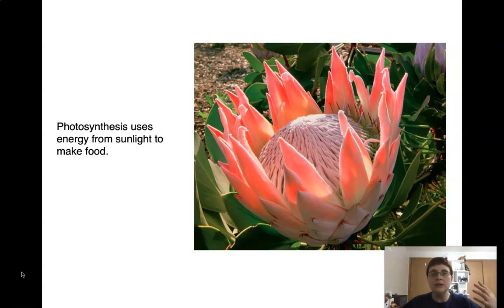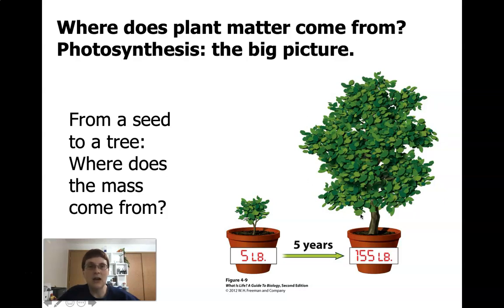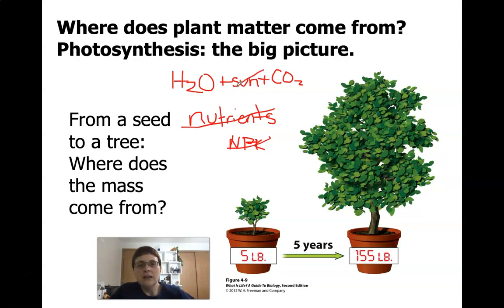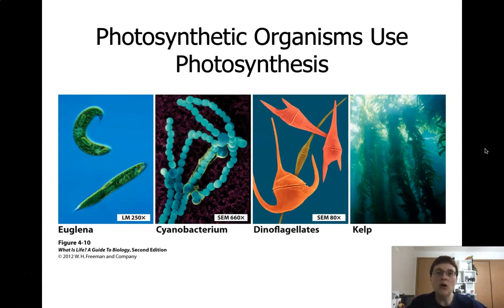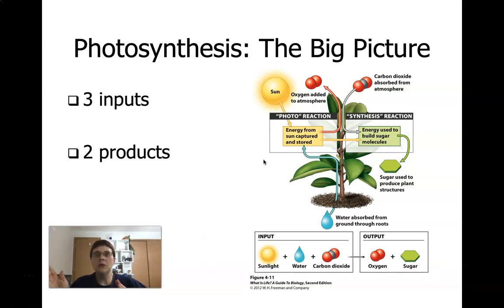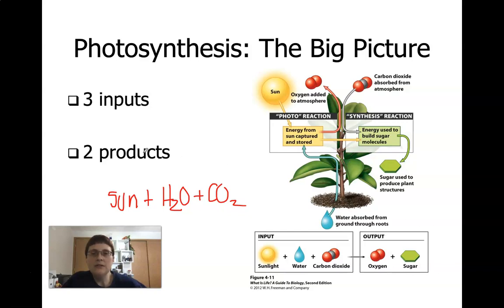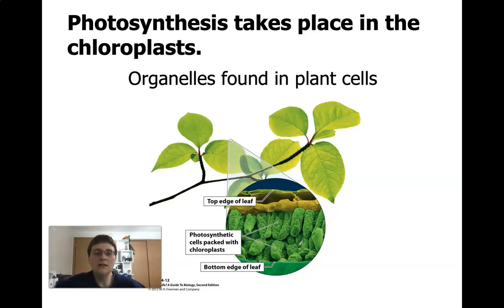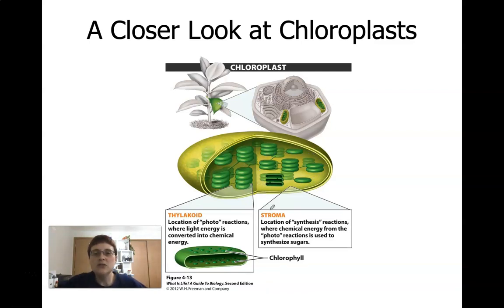Chapter 5 Intro to Photosynthesis